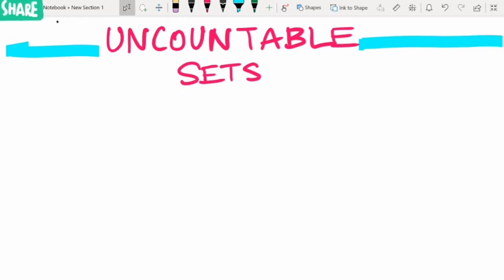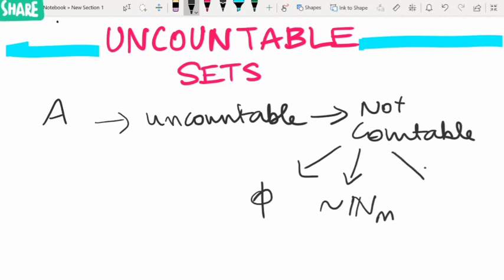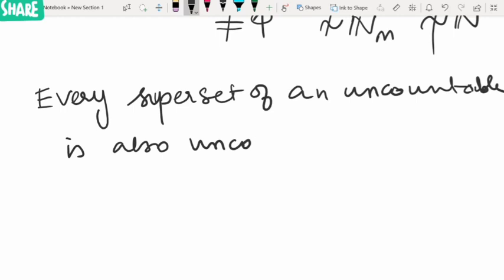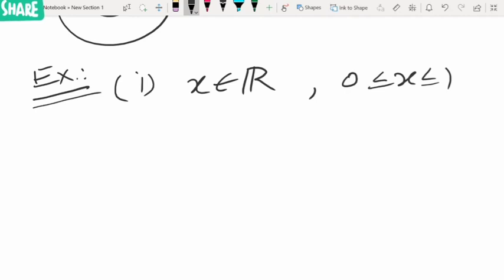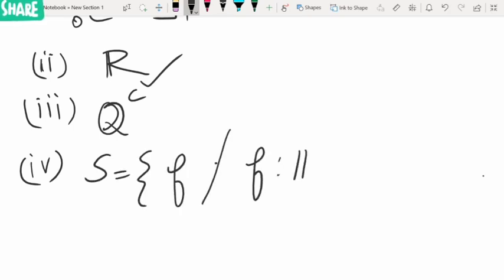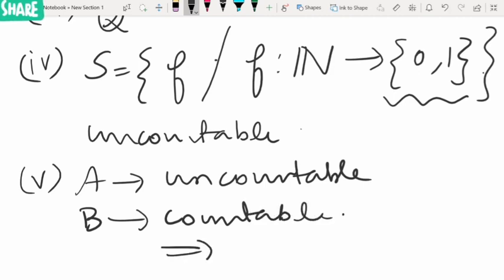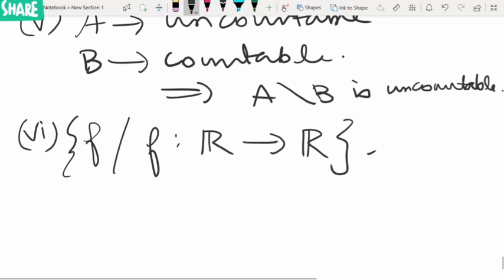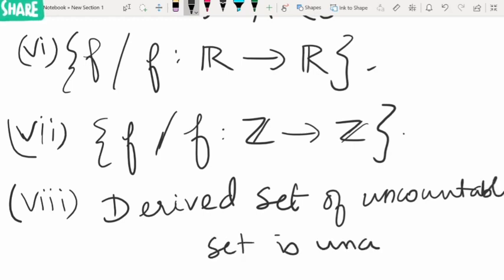Real Analysis-Lec16-Uncountable Sets(in English)